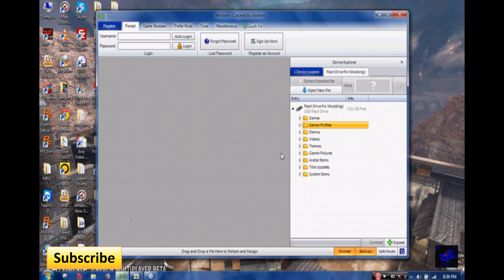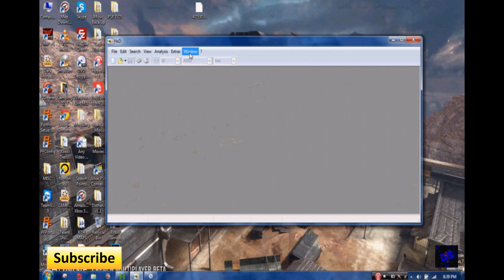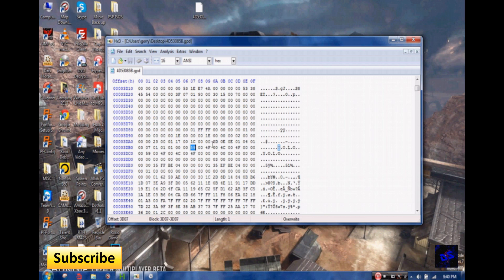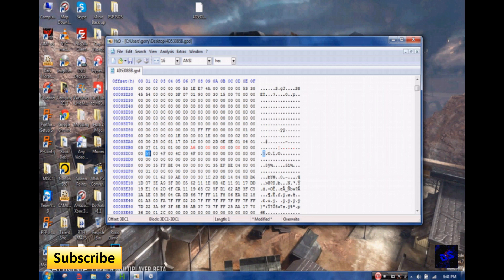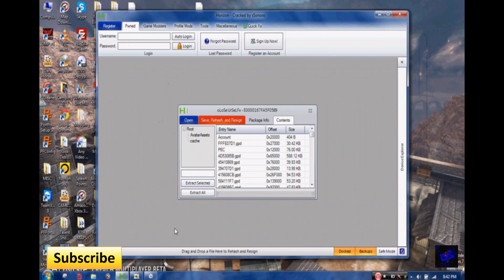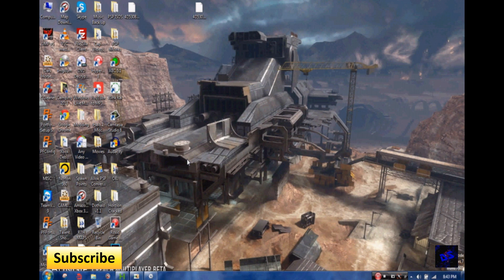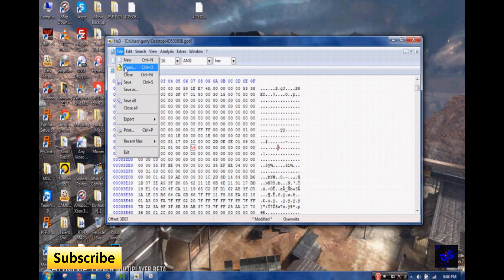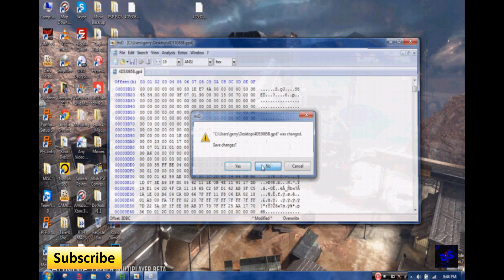Halo Reach: How To Mod Your Service Tag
Here Are a Few Symbols You Can Copy & Paste Into Your Service Tag:
¢ £ ¤ ¥ © ¨ § ª « » ± ¬ ® © ¶ °÷ Á Â Ã Ç Æ Å Ä È É Ê Ë Î Ø ×Þ Ý ! @ # & * ~

(These You Have To Enter Manually) 8==D  -_- :) And You Can Put  a Keyboard Heart But Youtube Won't Let Me Put It In The Description.

If You Are Having Trouble With This Modding Tutorial, Leave a Comment or Add me on XBL.
GAMERTAG:  o Slim x Shady
(If  I  Have a Full Friends List Just Message Me)